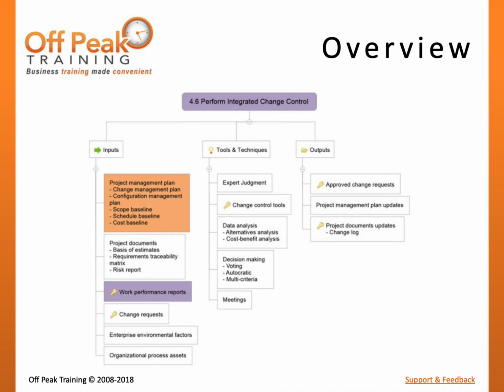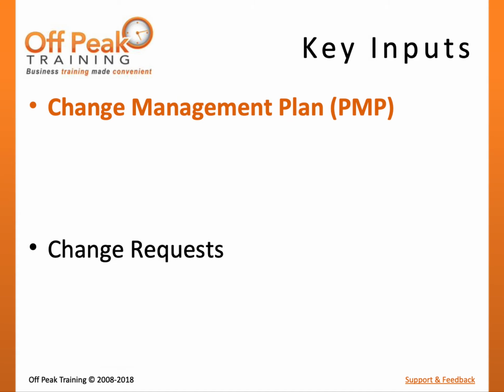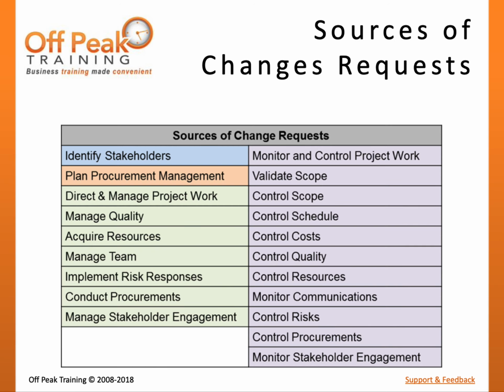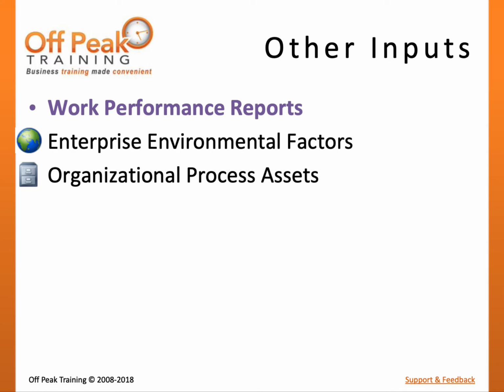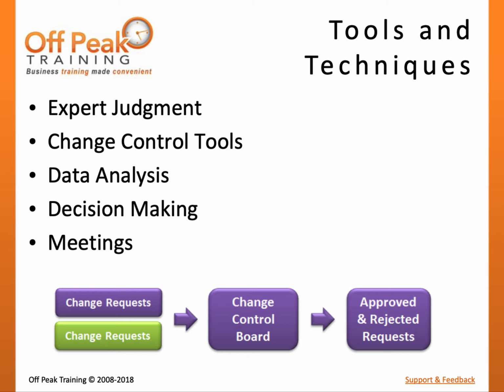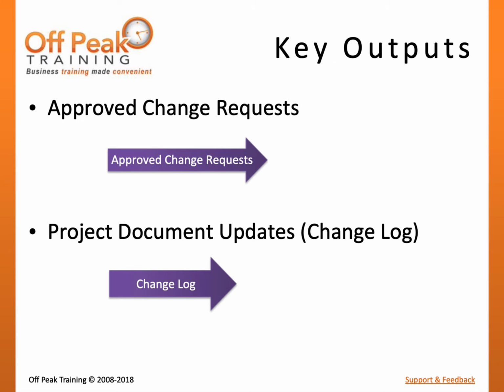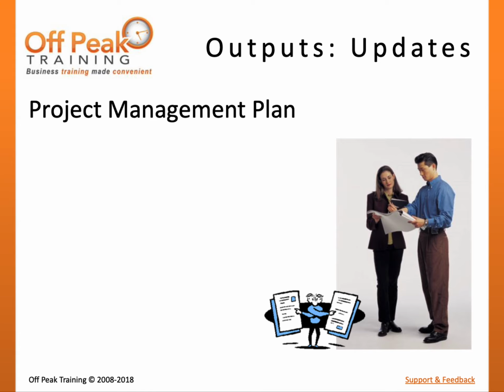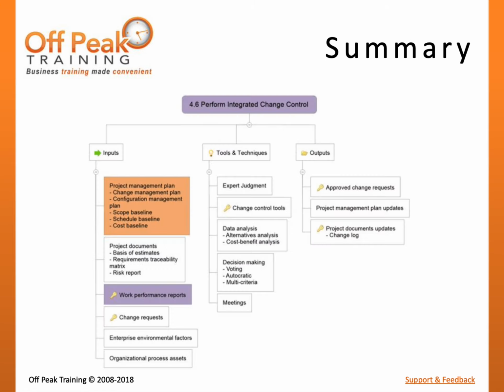4.6 - Perform Integrated Change Control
- Integrated Change Control is the process to formally assess the impact of proposed changes to the project to manage changes to project baselines such as scope, schedule, and cost.  It is performed throughout the project lifecycle.